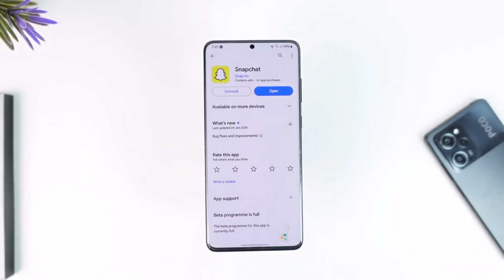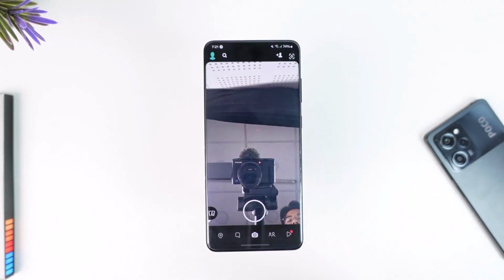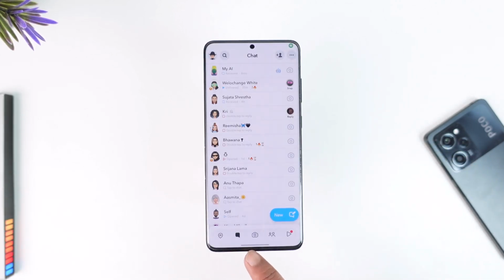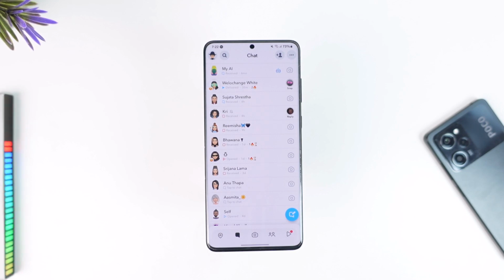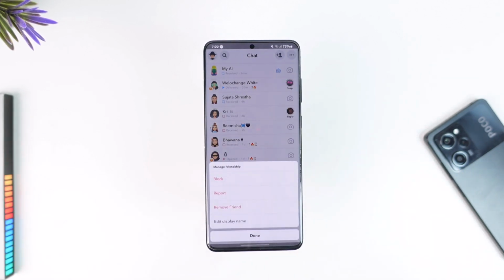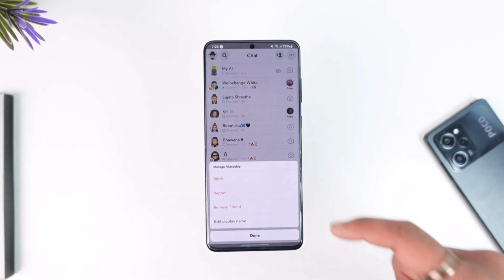How to Get Someone Off Your Best Friend List on Snapchat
This video guides you through an easy step-by-step process to get someone off your best friend list on Snapchat. So make sure to watch this video till the end.

~ Chapters:
0:00 Introduction
0:13 Get Someone Off Your Best Friend List
1:12 Conclusion